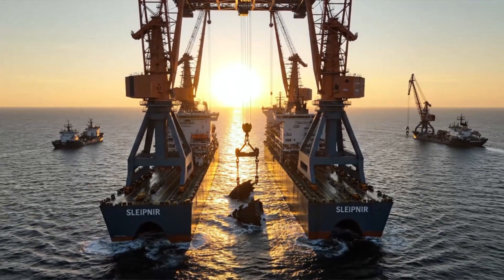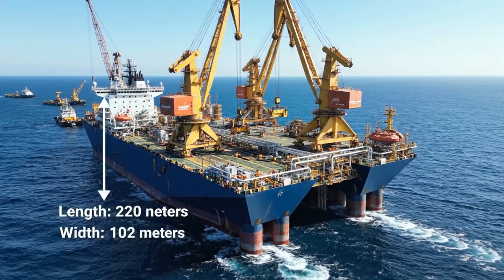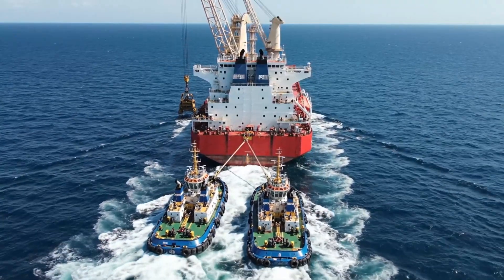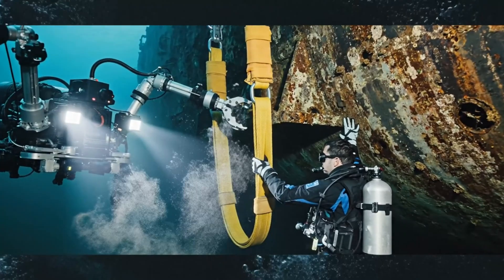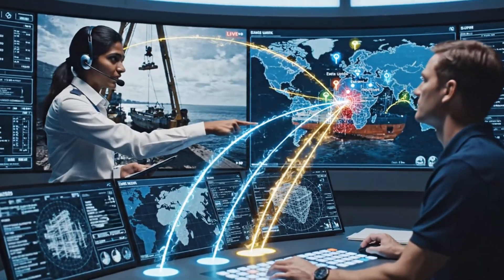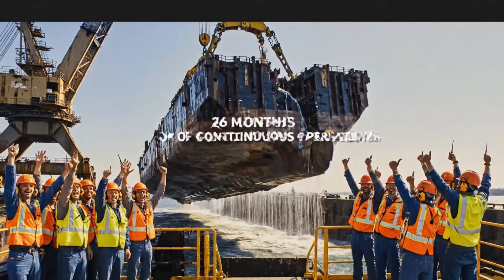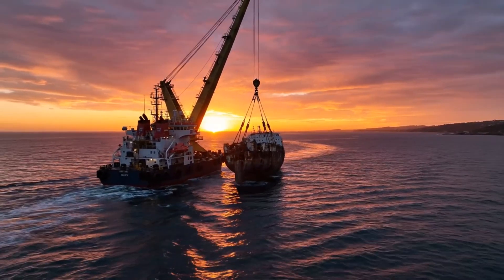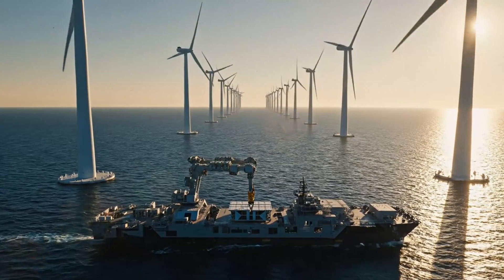Deep-Sea SALVAGE | 20,000-Ton Crane Lifting Massive Wrecks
In this video, I will show you the world's most powerful specialized salvage cranes capable of lifting 20,000-ton shipwrecks from depths of 300 meters. These giant marine crane vessels like Sleipnir and Pioneering Spirit represent the pinnacle of offshore engineering, combining massive lifting capacity with precision control to recover sunken ships and prevent environmental disasters.

You will learn:
✔ How twin 10,000-ton revolving cranes work together to lift entire shipwrecks from the ocean floor
✔ The engineering behind dynamic positioning systems maintaining exact location in three-meter waves
✔ Advanced technology including AI motion compensation, saturation diving operations, and real-time structural monitoring preventing catastrophic failures

00:00 – Introduction to Massive Salvage Operations
01:00 – Sleipnir Crane Vessel: 20,000-Ton Capacity
02:30 – Underwater Survey and Wreck Assessment
04:00 – Specialized Lifting Systems and Cable Technology
05:30 – Deep-Sea Operations at 300 Meters
06:30 – Golden Ray Salvage: America's Largest Recovery
07:15 – Future of Autonomous Salvage Technology

These specialized salvage cranes operate globally, recovering vessels worth billions while preventing fuel contamination and environmental disasters. The Sleipnir features 140-meter crane booms with millimeter precision despite ocean swells, DP-3 positioning maintaining location without anchors in 1,500-meter depths, and advanced motion compensation eliminating wave effects during critical lifts. Operations cost $5-50 million per salvage but prevent environmental cleanup costs exceeding $500 million, making this technology essential for ocean protection and maritime safety.

shipwreck salvage
marine salvage cranes
world's largest crane vessel
offshore salvage operations
giant marine cranes
deep-sea recovery
shipwreck recovery documentary
mega offshore engineering
salvage vessels
heavy lift ships
underwater salvage
offshore crane operations
mega engineering
maritime salvage technology
deep-sea salvage